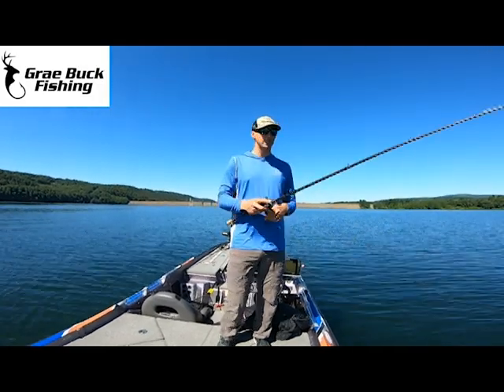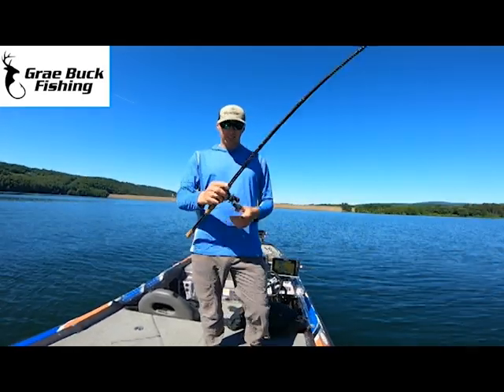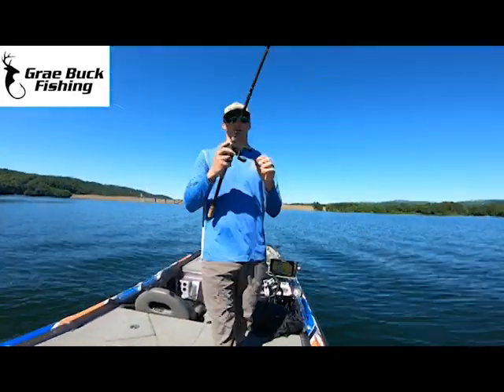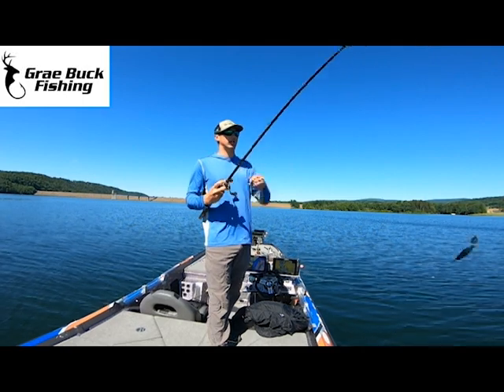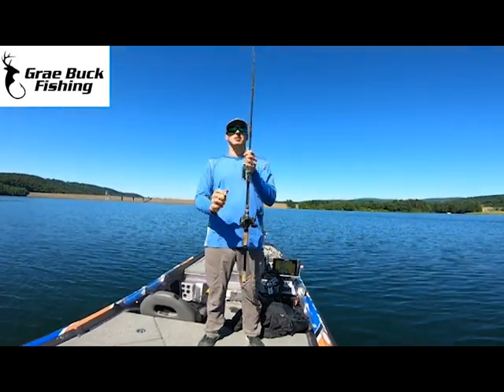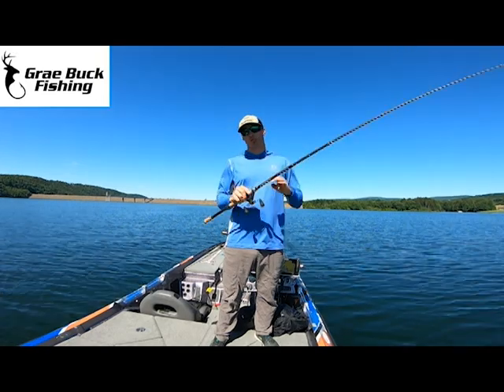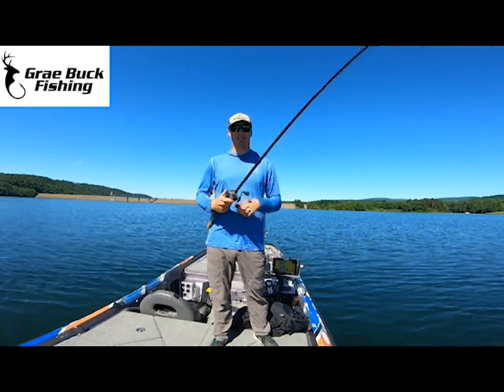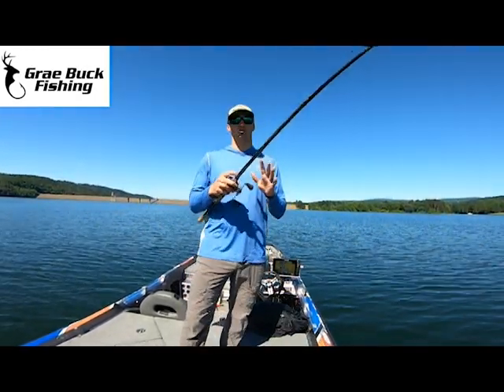How to Set the Drag on a Baitcasting Reel So You Don't Lose Fish- Favorite Fishing Soleus XCS Reel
I go over how to set your drag on baitcasting reel to keep the big fish you hook from throwing your hook!